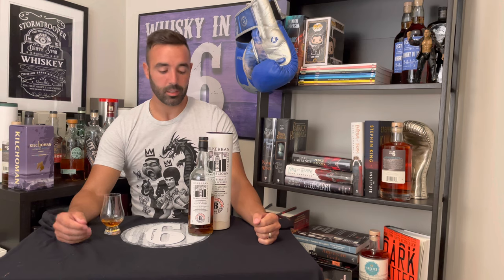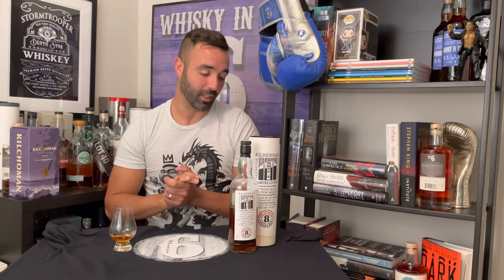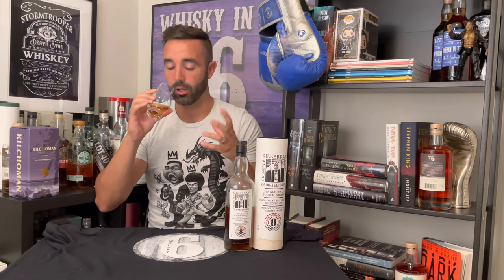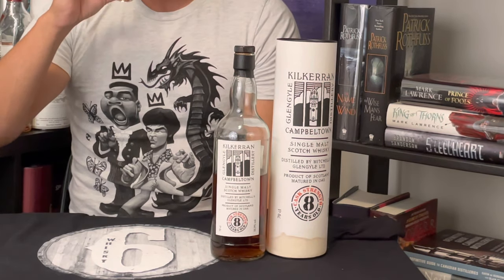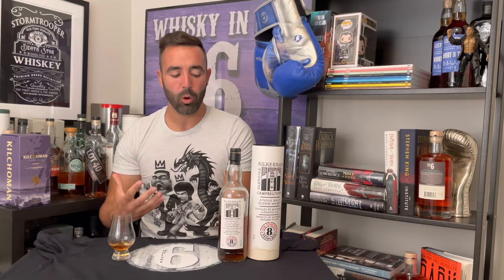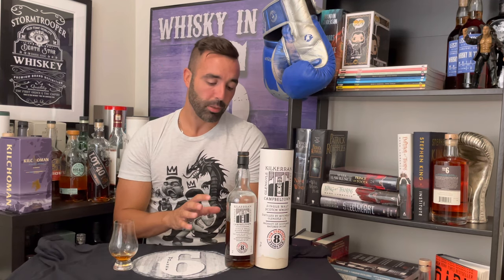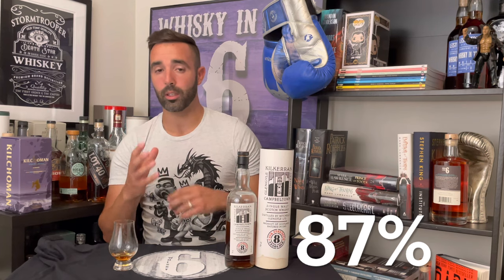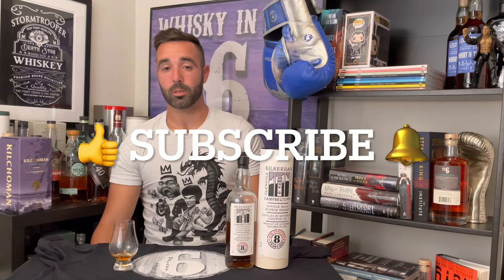Kilkerran 8 Cask Strength 2021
Rob reviews the Kilkerran 8 Cask Strength. This is a first fill Sherry cask whisky. Find out how it stack up to it’s super popular predecessor.